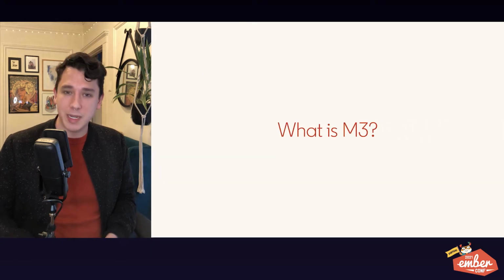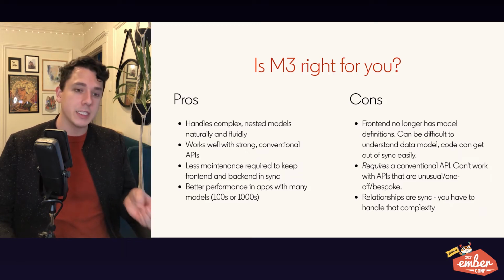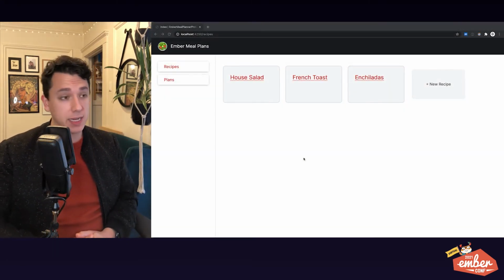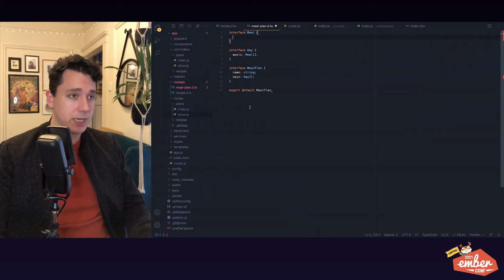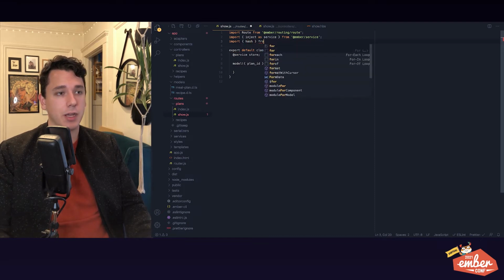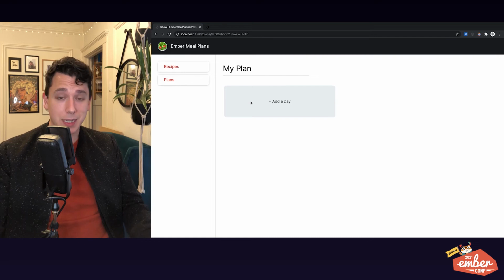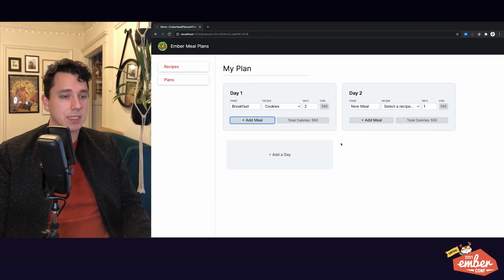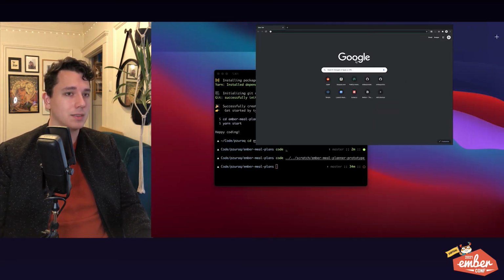EmberConf 2021 - Building a Realtime App with Firebase and Ember M3 by Chris Garrett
Building a Realtime App with Firebase and Ember M3 by Chris Garrett

Ember Data is a powerful data layer, but it has its limitations and pain points, especially as applications grow in scale. Ember M3 builds on Ember Data's core, but replaces the default model class with an alternative that is more flexible and lightweight. In this talk, we'll explore M3's capabilities, and then test them out by building an app with M3 and Firestore, a realtime NoSQL database-as-a-service. As we'll see, M3 and Firestore make a perfect pair, enabling rapid prototyping and flexibility, while setting you up for success as your application grows.